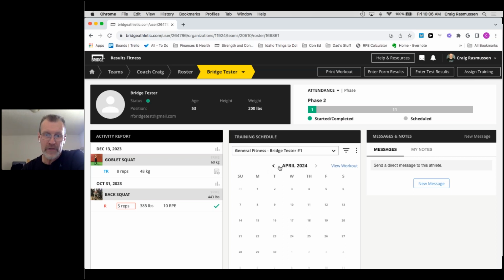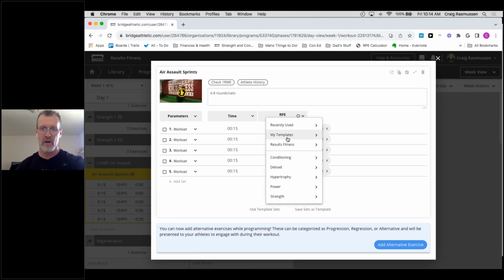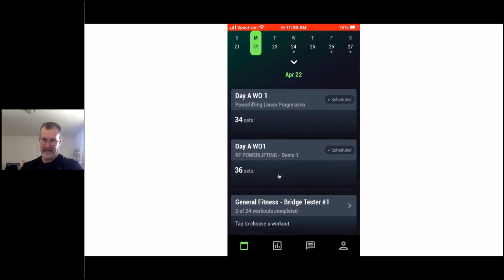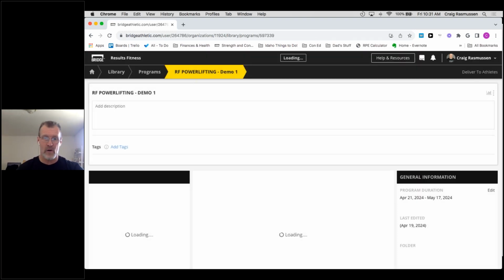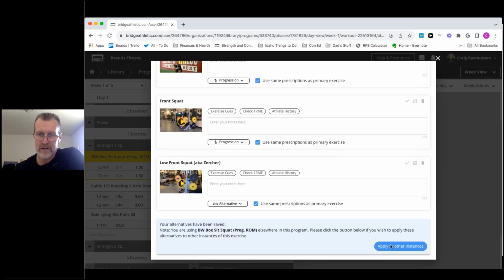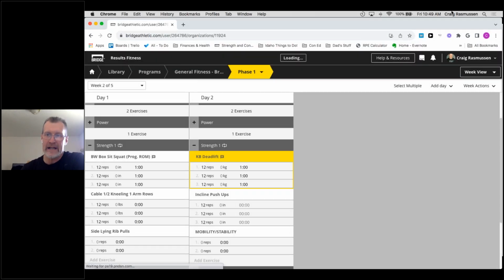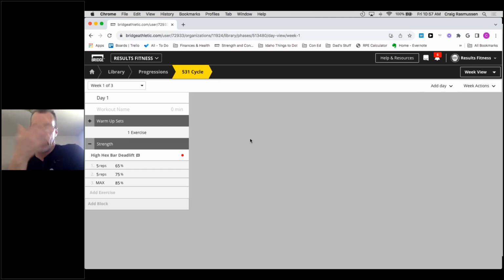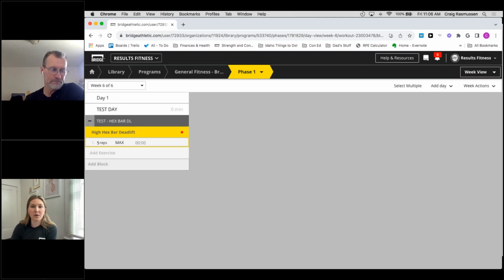New Users Most Frequently Asked Questions - Answered webinar with Craig Rasmussen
In this webinar, we address some of the most common new user questions that come up when getting started with the BridgeAthletic platform. Find out several ways to maximize your experience utilizing the most powerful programming platform out there!